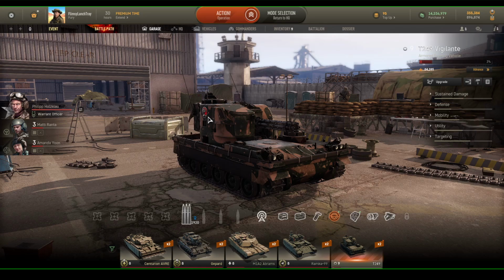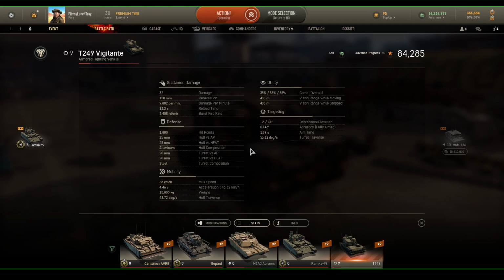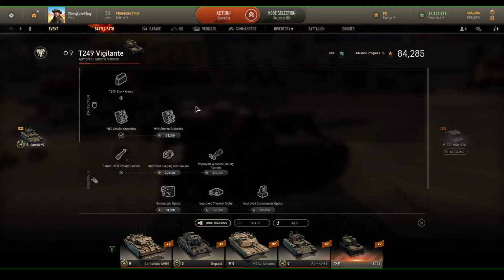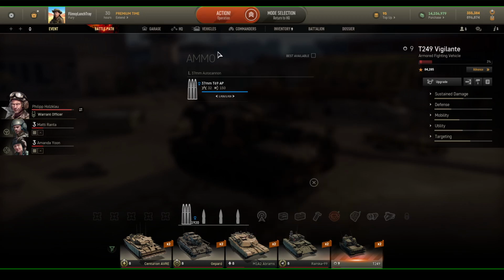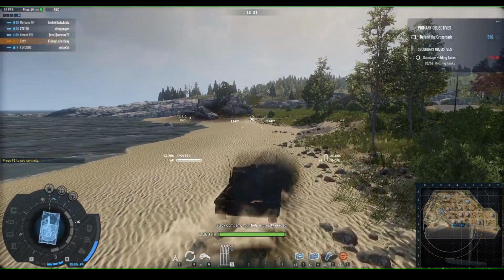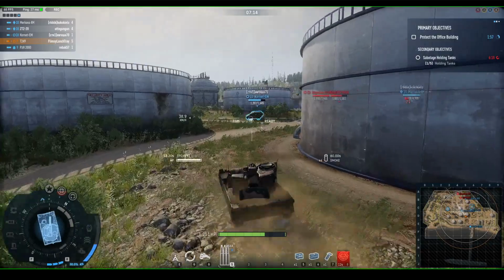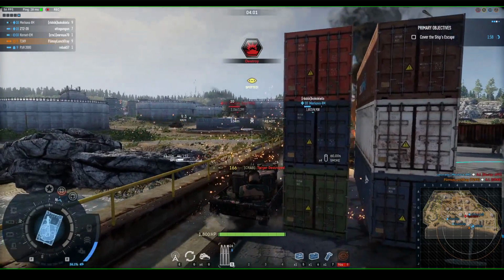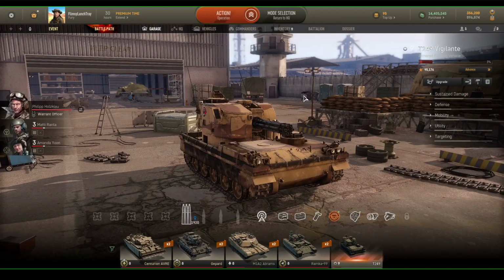Armored Warfare - T249 Vigilante: My First Tier 9!!!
Hey FLT here! Today I will be featuring the Tier IX Armored Fighting Vehicle the T249 Vigilante in Operation Red Opossum. If you own this AFV what are your thoughts? 🤔

Timestamps
0:00 Intro
0:14 Overview of T249 Vigilante
10:27 Operation Hardcore: Red Opossum
18:10 Post Battle Results
19:15 Closing Comments & Outro

Intro/Outro Music: Kurt by Cheel

PC: Apex Platinum - i5-9600K / GTX 1660 Ti / 32GB DDR4-3200MHz
Case: Corsair 400 Series Compact Mid-Tower Case
CPU: Intel Core i5-9600k Processor
PSU: Rosewill Arc 650
Motherboard: MSI B360M PRO – VH (DDR4 Boost)
GPU: GIGABYTE NVIDIA GeForce GTX 1660 Ti OC 6G
HDD: Western Digital WD10EURX-61UY4Y0 5400RPM
Air Cooler: Cooler Master Hyper T2
RGB Fans: Corsair ML120 RGB Magnetic Levitation Fan
Corsair Lighting Node Core: Digital Fan RGB Lighting Controller
Lighting Controller: Corsair SP Lighting Controller

Other
Monitor: ASUS VG248QE Gaming Monitor 24"
Microphone: HyperX Quadcast
Keyboard: Razer Huntsman Elite
Camera: Razer Kiyo
Mouse: Razer Basilisk Ergonomic FPS
Mouse Mat: Razer Gigantus V2 Gaming Soft - Medium
Headset: Razer Narai Wireless Gaming
Chair: Secret Lab Titan Black 2020
Desk 1: Secretlab MAGNUS Metal Desk
Desk 2: Secretlab MAGNUS L-Shaped Extension